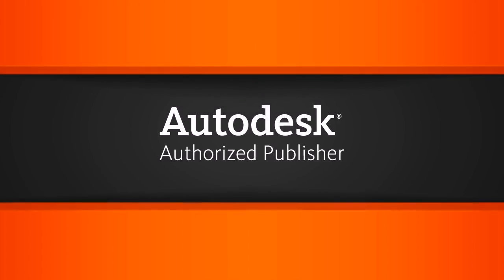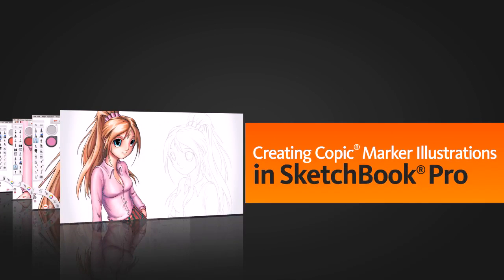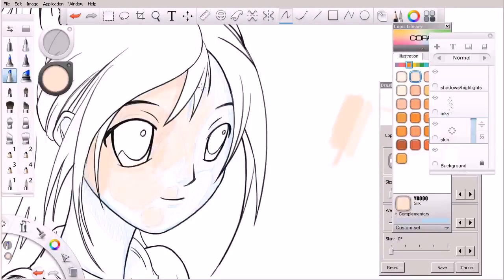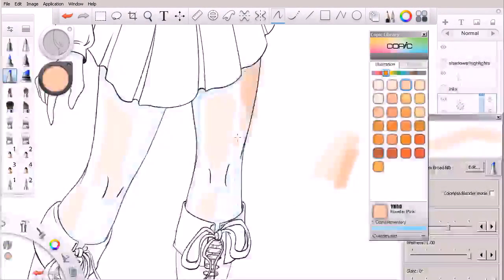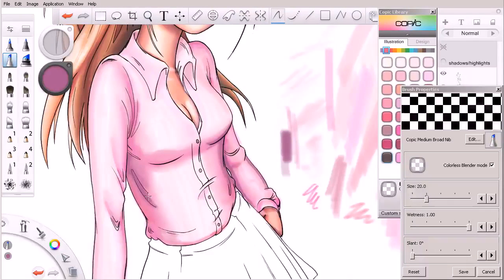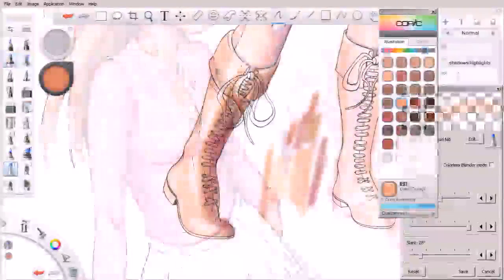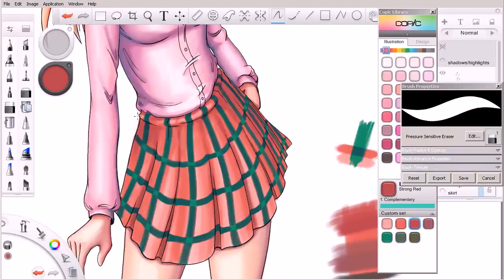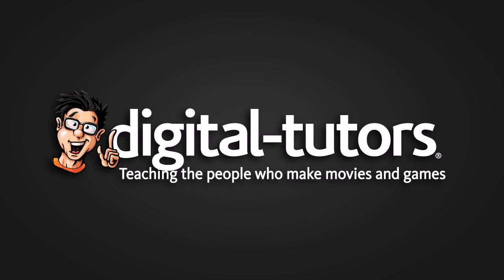01 Introduction and project overview